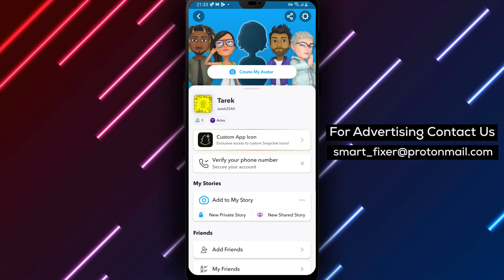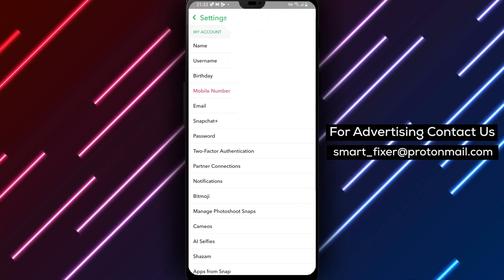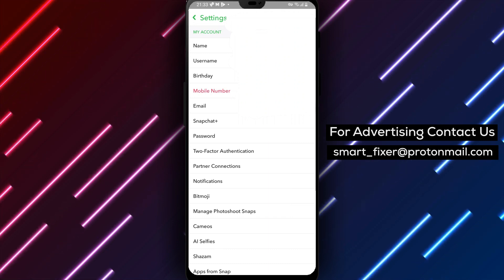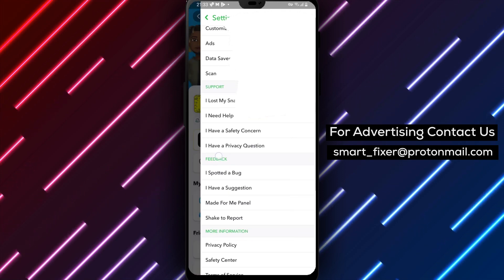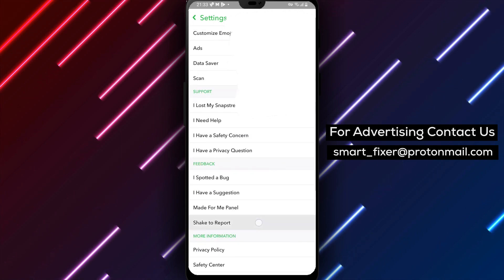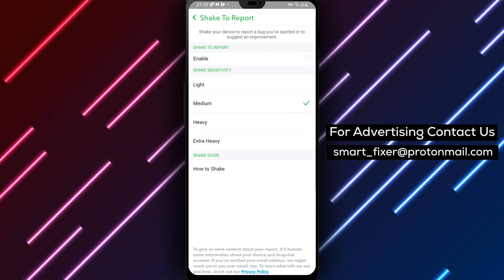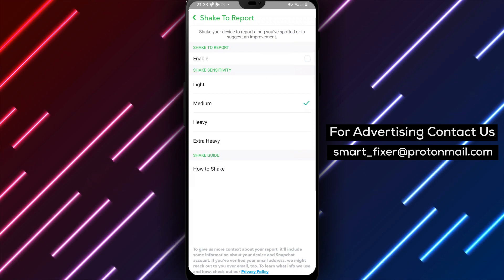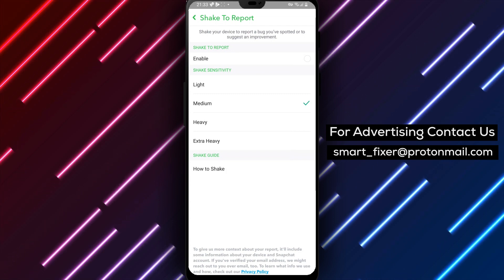How To Disable The Shake To Report Feature In Snapchat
Learn how to disable the Shake to Report feature in Snapchat with this comprehensive guide. Follow these steps:

1. Open Snapchat.
2. Tap on your profile icon from the top left corner.
3. Tap on the gear icon and scroll down to "Feedback."
4. Tap on "Shake to Report."
5. De-toggle the "Enable" option.

By following these steps, you can take control of the reporting feature in Snapchat, preventing accidental reports.